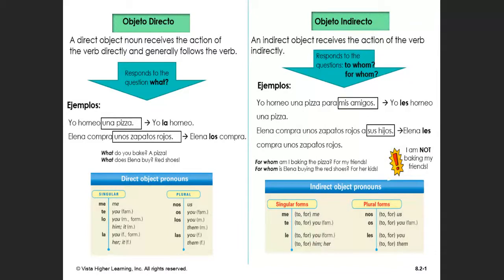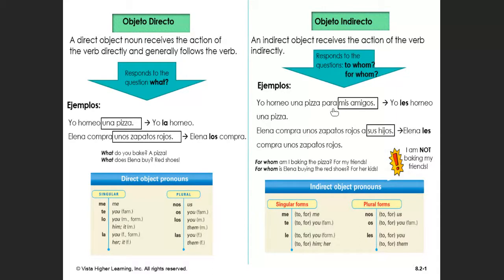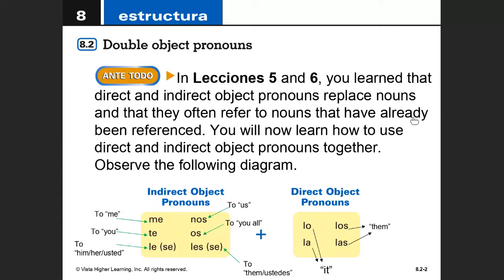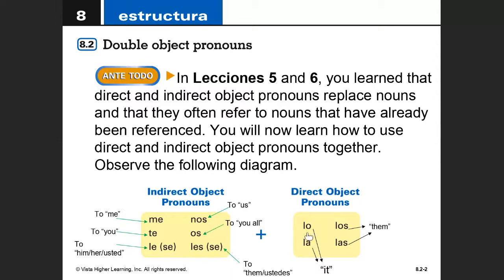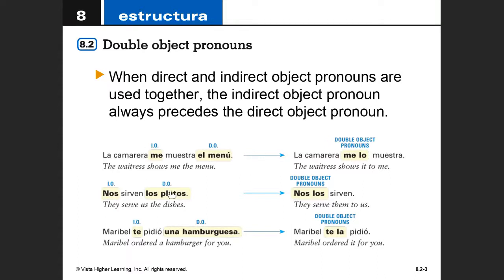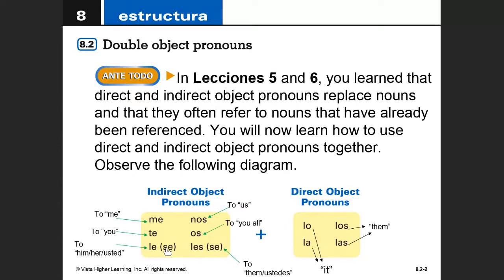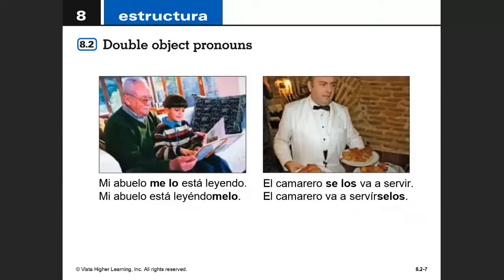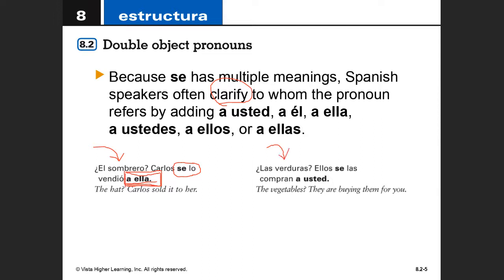8.2 Objeto Directo y Objeto Indirecto (double object pronouns)